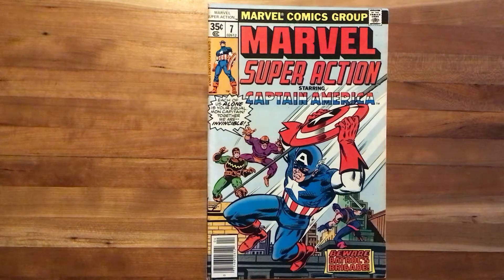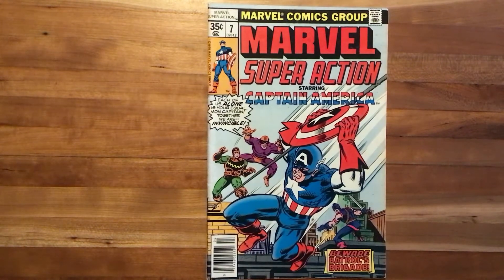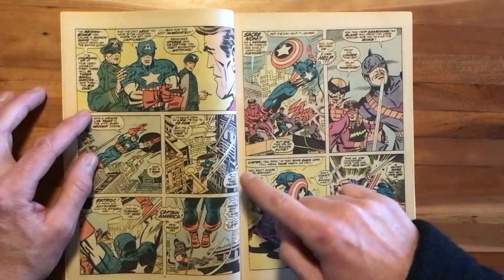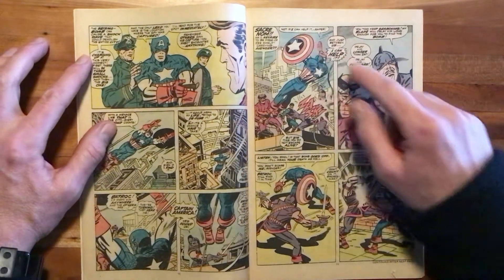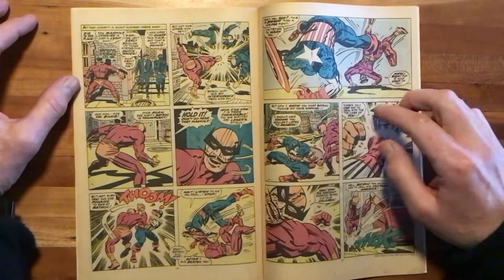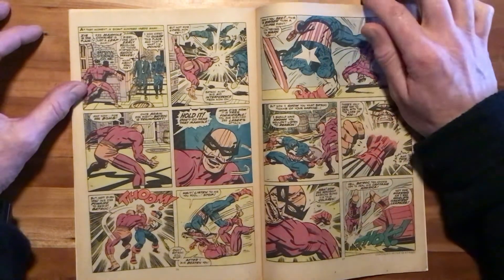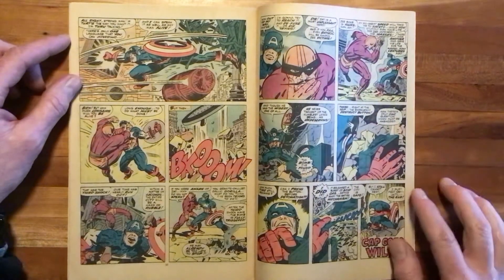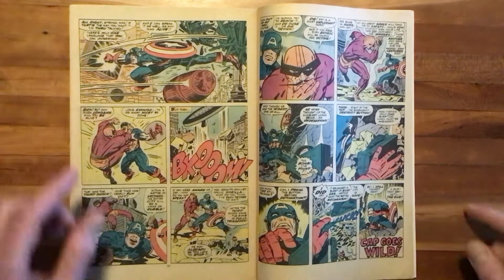Scott Reads Comics Episode 18: Marvel Super Action 7